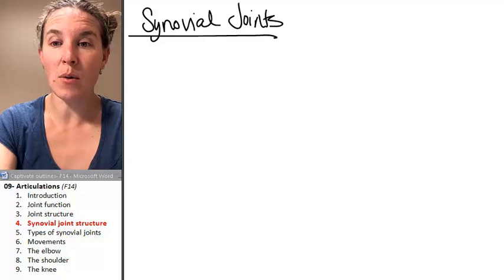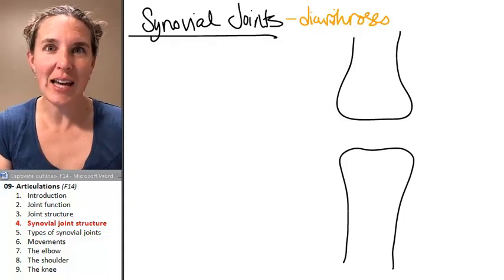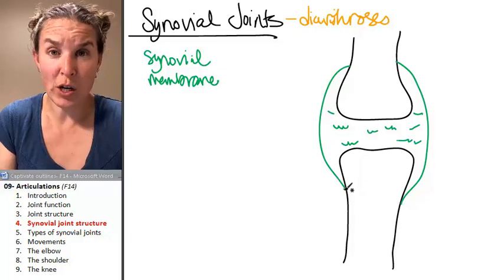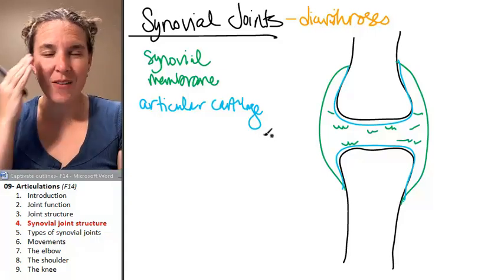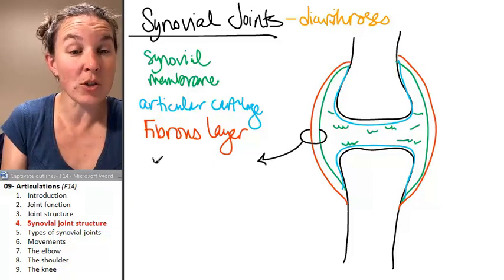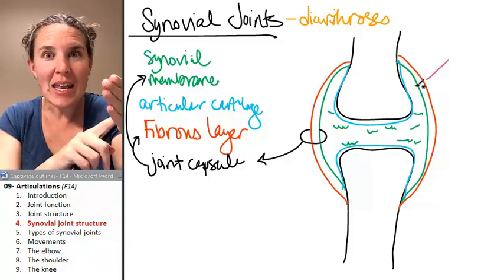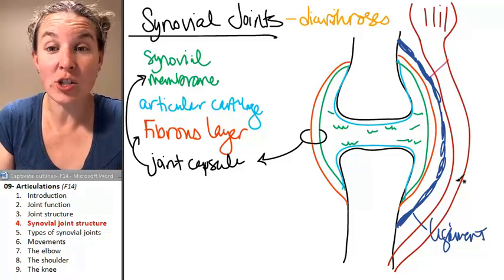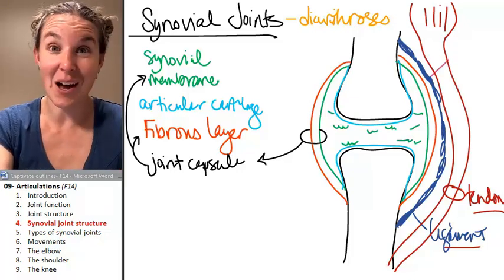Articulations 4- Synovial joint anatomy